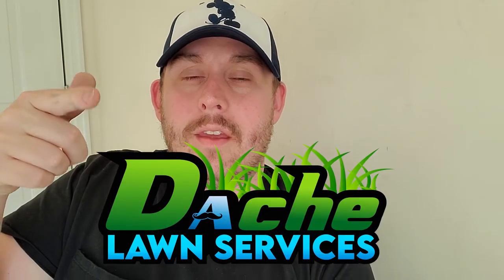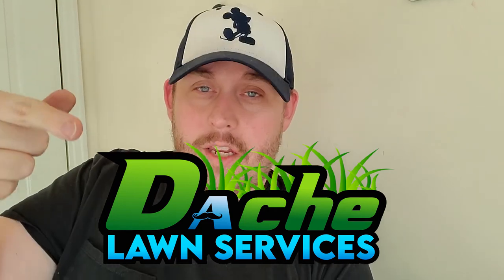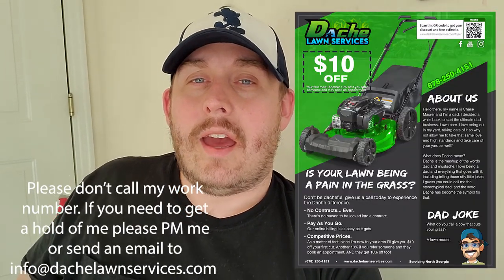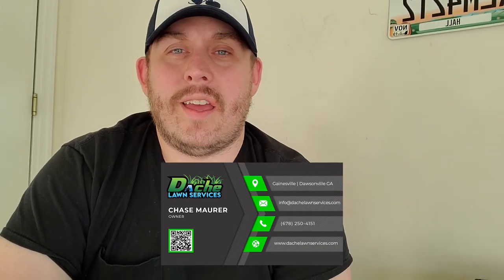STARTING A LAWN CARE BUSINESS FROM SCRATCH | Episode 2 | MARKETING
Come along with me in my journey of starting a lawn care company from scratch. In this episode I talk about what I'm currently doing to try and market my business to get my very first clients.

I'm not holding anything back. You are coming along with me in real time through my successes and failures.